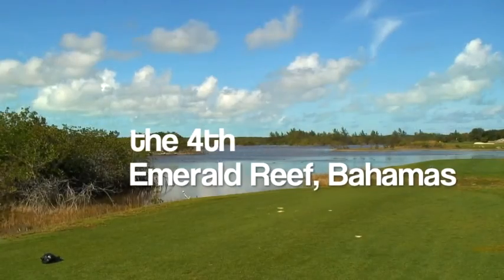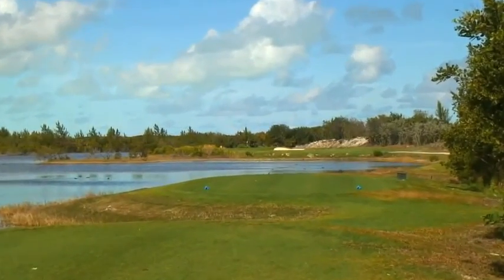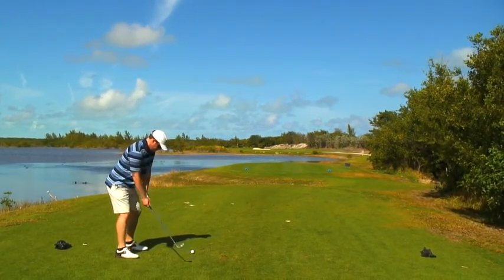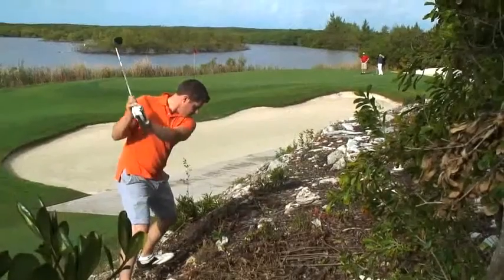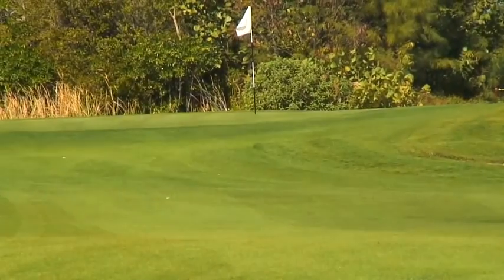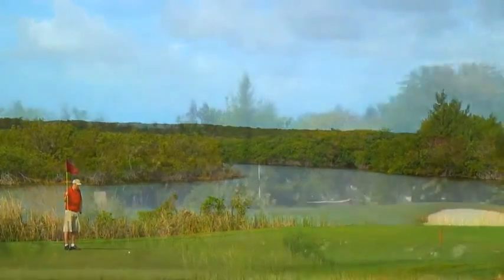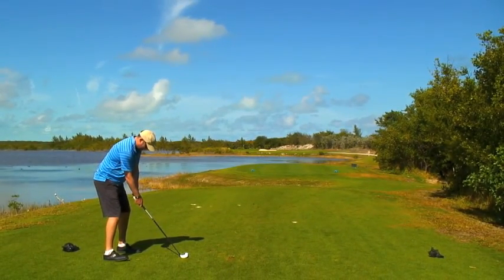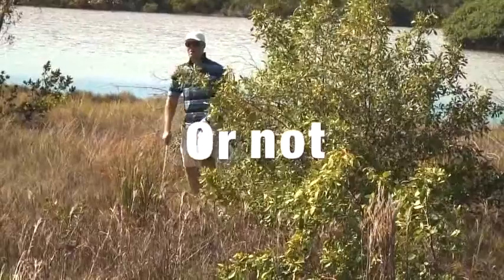EMERALD REEF HILF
HILFs (Holes I'd Like To Frequent): The 4th at greg Norman designed Great Exuma Sandals Resort.